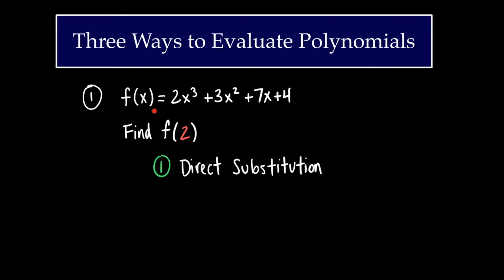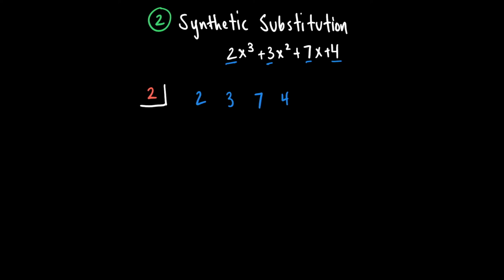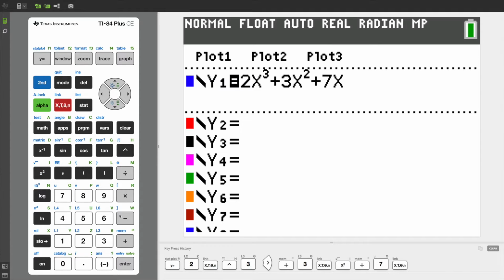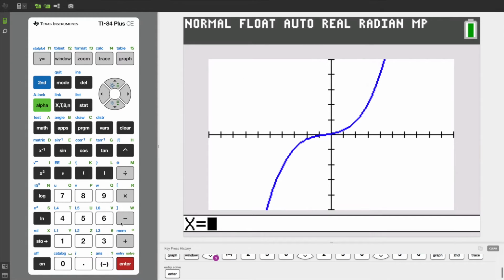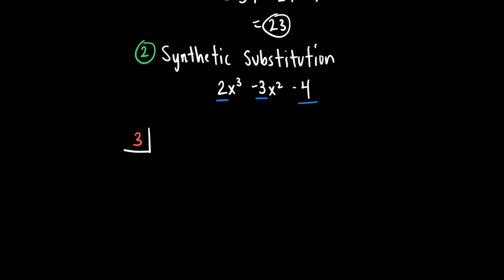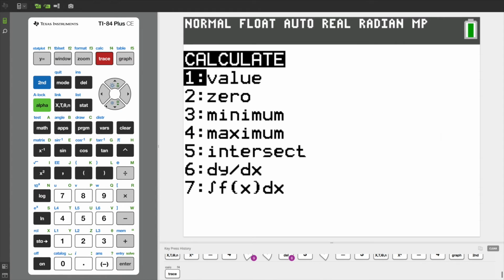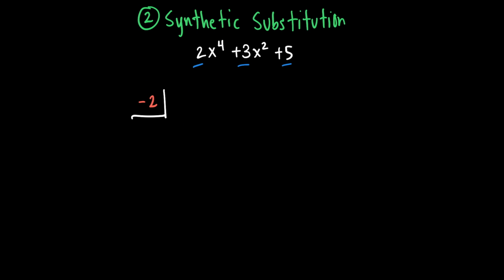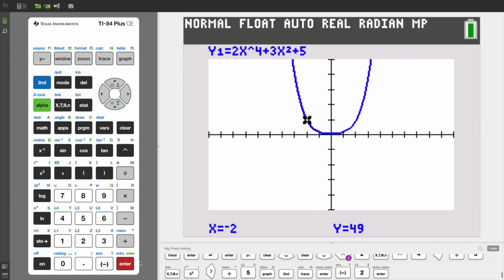Three Ways to Evaluate Polynomials (Direct & Synthetic Substitution, and Graphing)